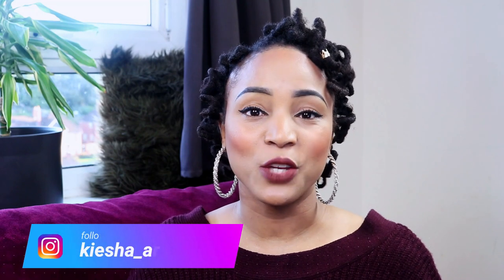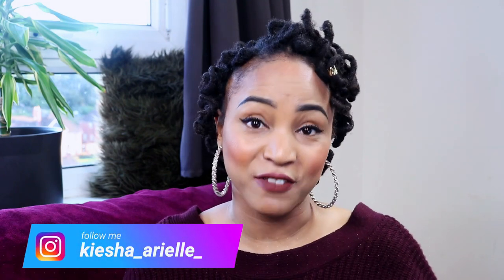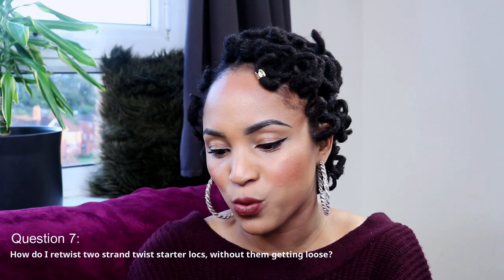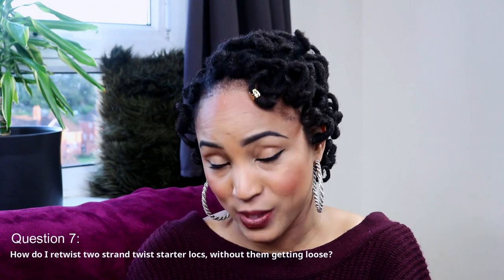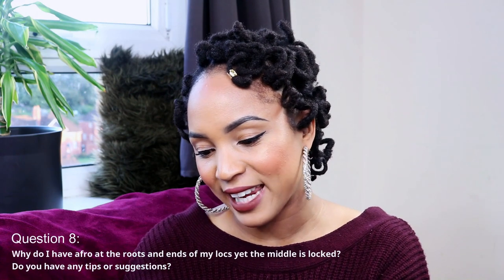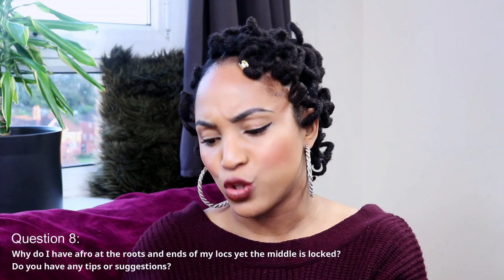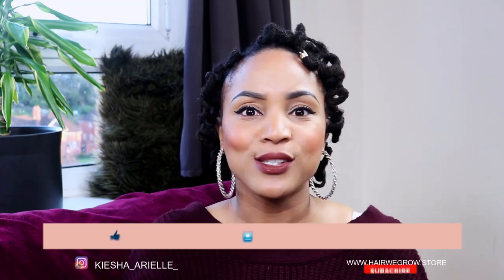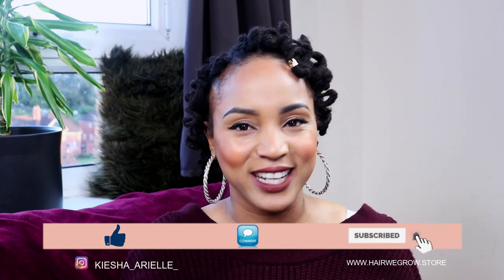HOW TO TELL WHEN YOUR HAIR IS LOCKING | LOC JOURNEY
Today, I am sharing a snippet of a previous Loc Journey Q&A about the budding stage of your starter locs and how to tell when your hair is locking! I also briefly touch on how to make your retwist last long by sharing loc maintenance video tips in the cards and also the best method t prevent unraveling such as interlocking your locs. However, this video should give you an idea of what does locking look like, when does the hair start to bud and what that actually means. So, whether you have started your loc journey using any of these methods: two strand twist, comb coils, instant locs, sisterlock, micro locs etc; this video should be very helpful.